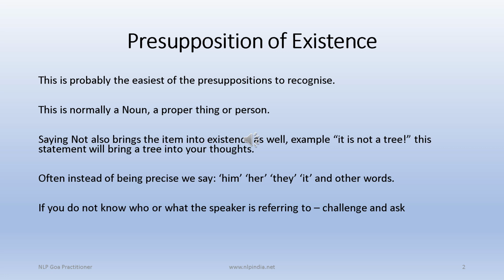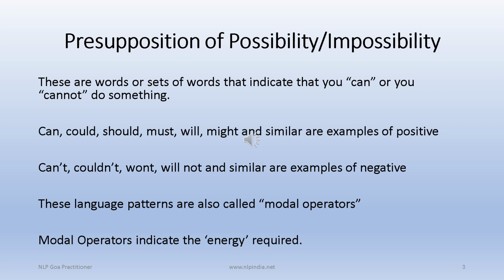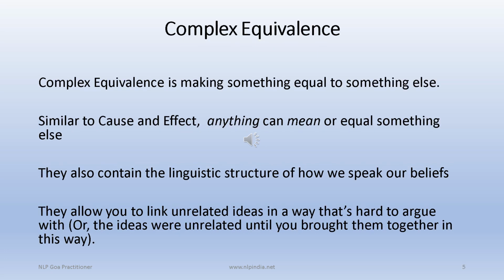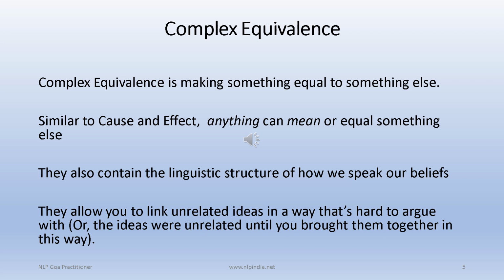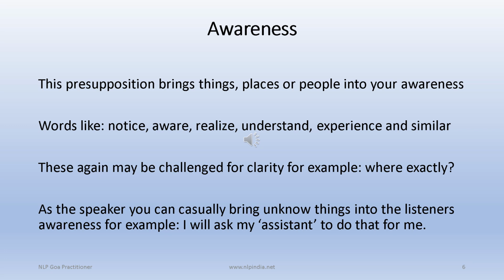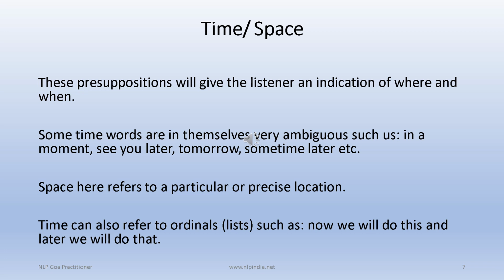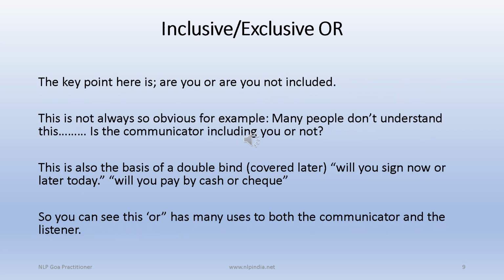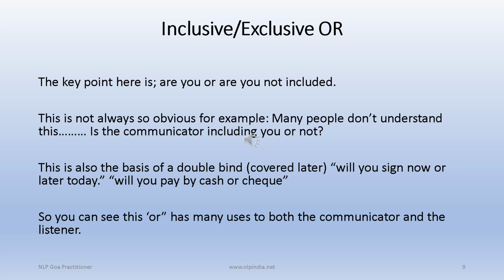Linguistic Presuppositions of Neuro Linguistic Programming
This is the starting point of Linguistic in Neuro Linguistic Programming. Here we go through the mani Linguistic presuppositions that will help us to understand others easily please enjoy